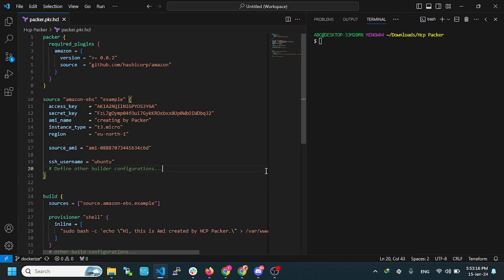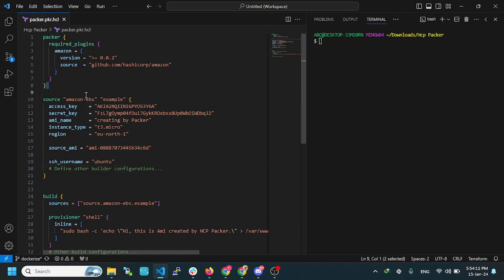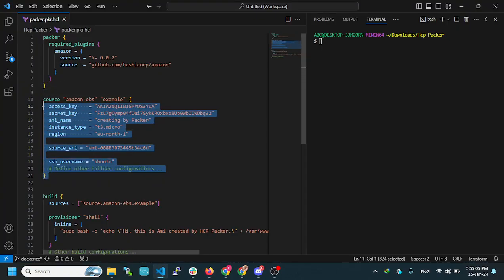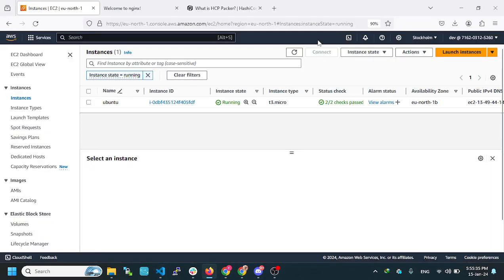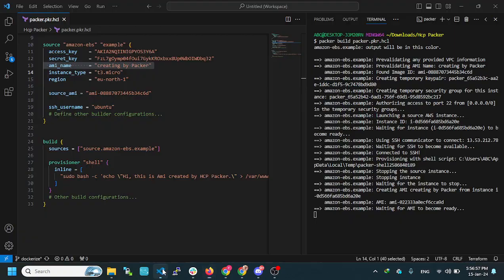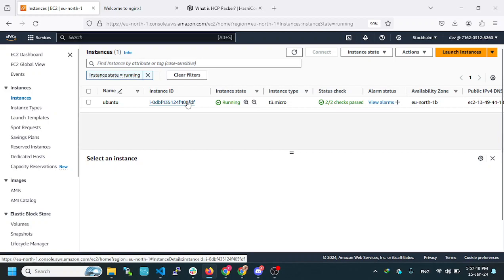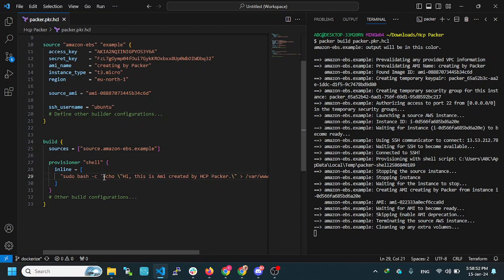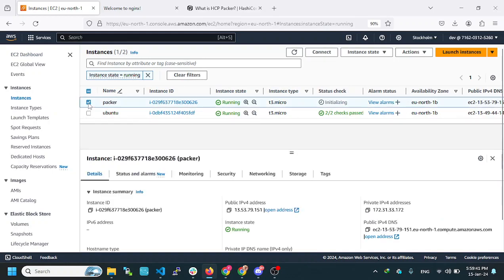What is HCP Packer? | HashiCorp Cloud Platform (HCP) | HashiCorp Dev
What is HCP Packer? | HashiCorp Cloud Platform (HCP) | HashiCorp Developer hashicorp cloud platform aws learning coding softwareengineer softwaredeveloper hcp #